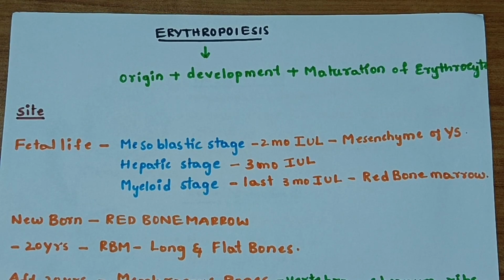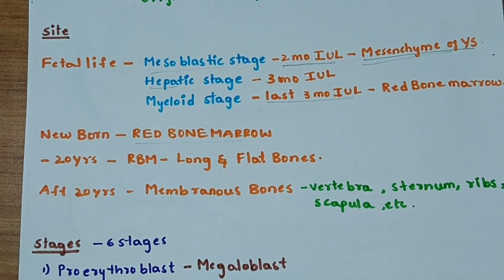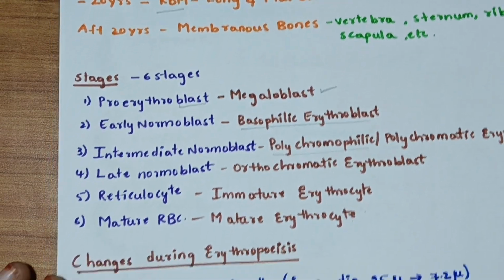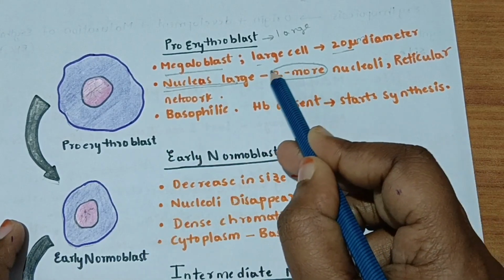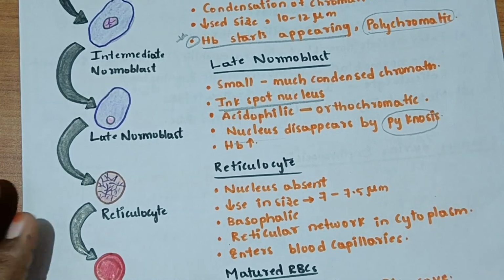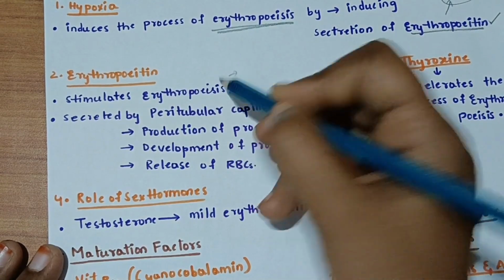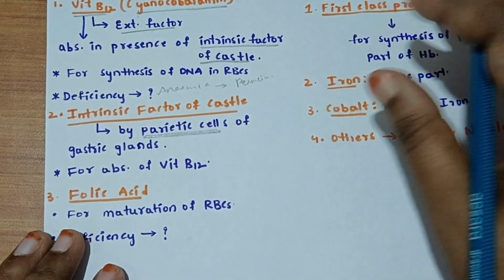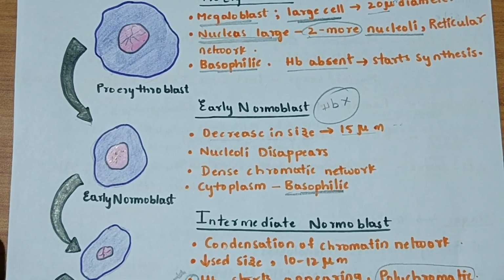Erythropoiesis (Synthesis of Red Blood Cells) | physiology | Sowkya med vision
Erythropoiesis is the process of development and maturation of the red blood cells.
It is regulated by different means. Many other factors are involved in the synthesis of RBC.